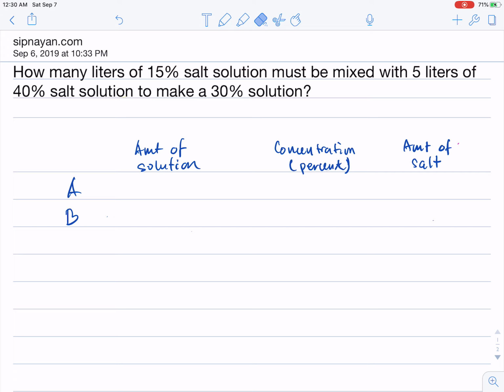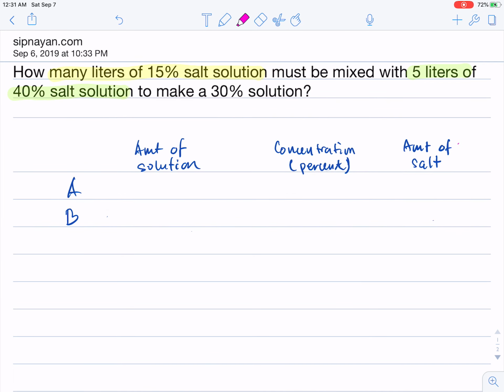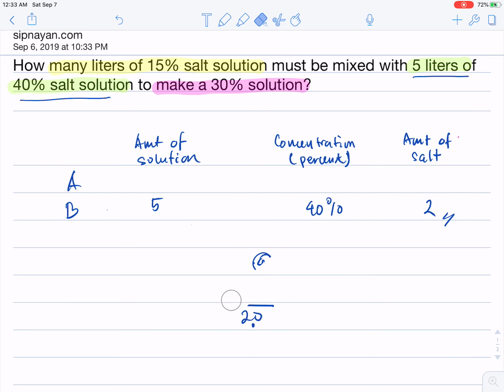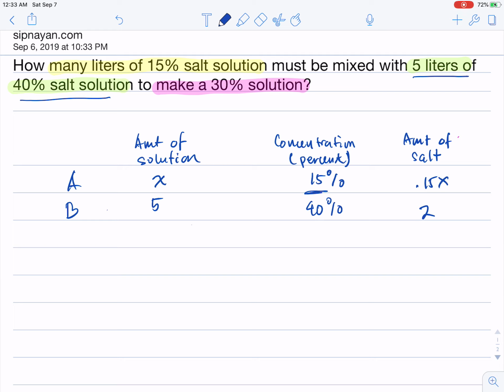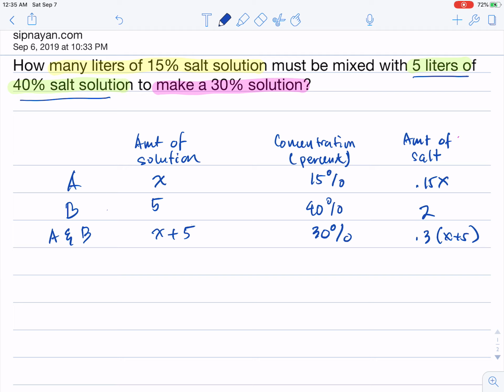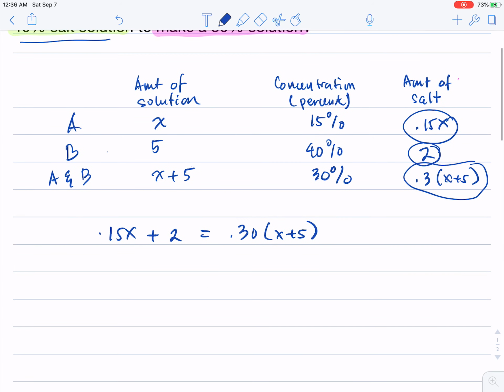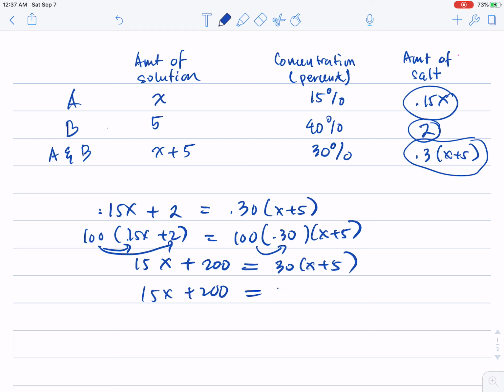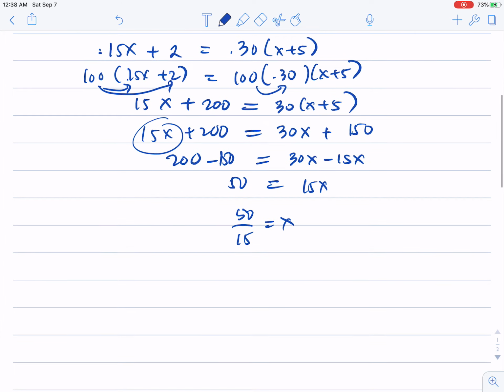MIXPR04 Mixture Word Problem Part 4 - Combining Two Salt Solutions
In this video, we are going to solve a mixture problem involving salt solutions.